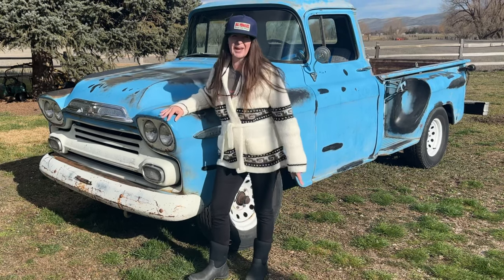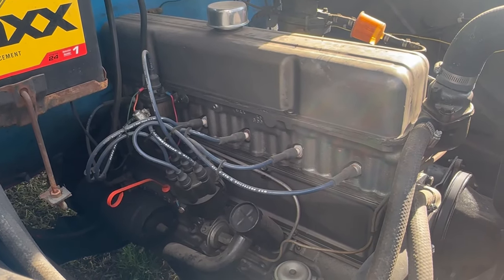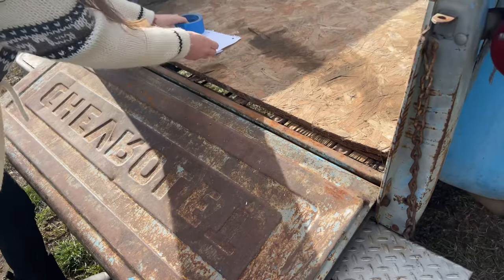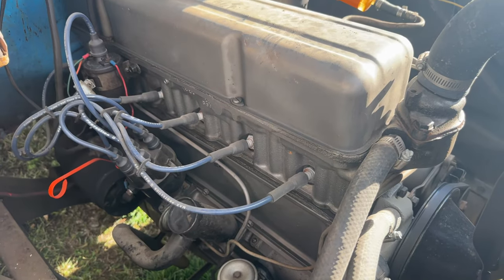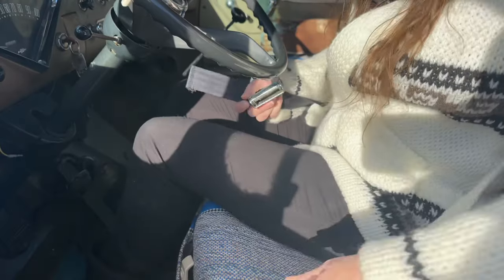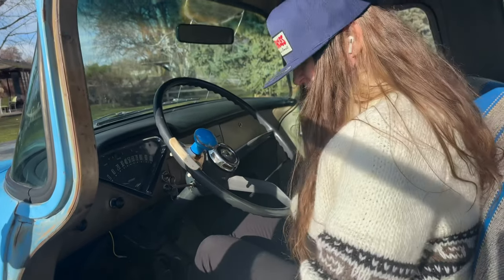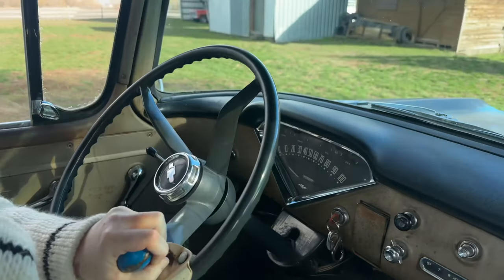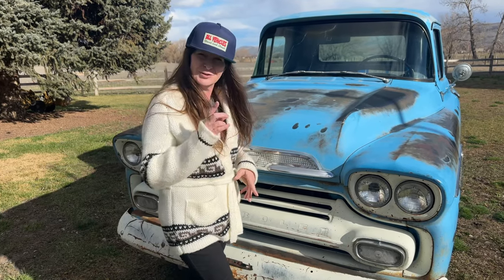1959 Chevrolet Apache 32 Long Box Step Side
We take a look at 1959 Chevrolet Apache.